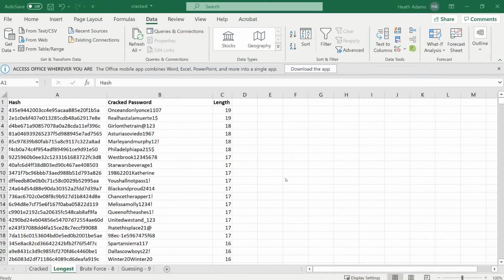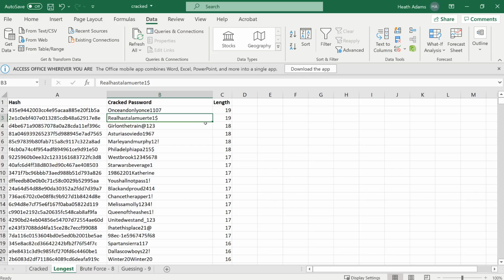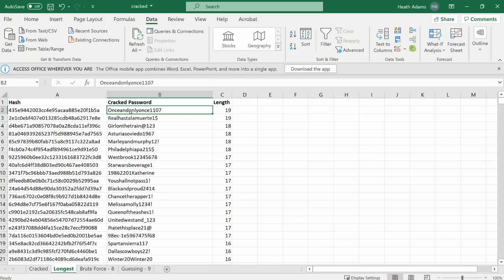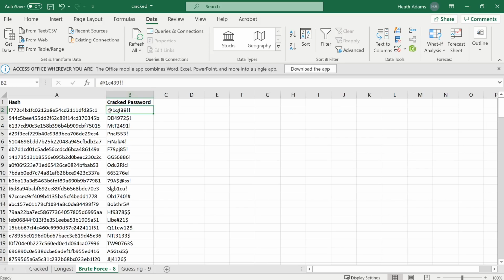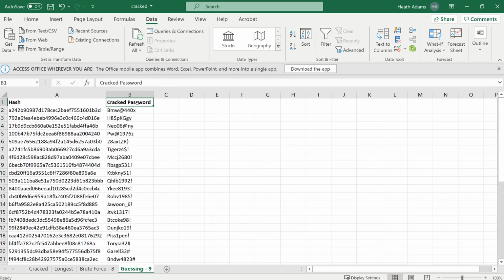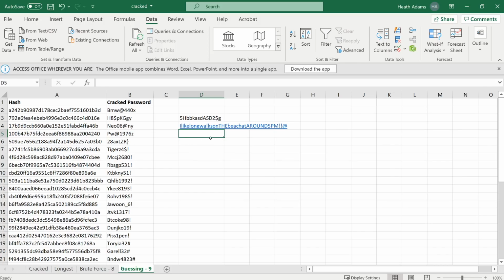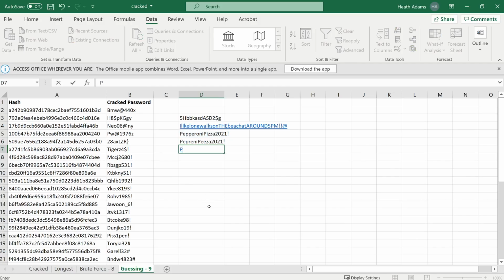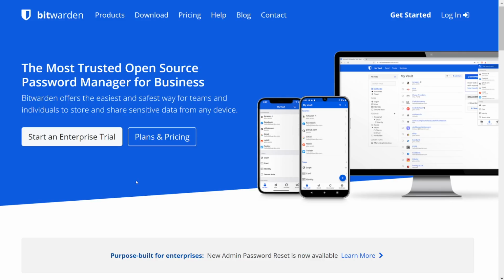The Truth About Password Length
Does it actually matter how long your passwords are? Heath Adams takes a look in this video and provides some realistic insight into the difference they make.